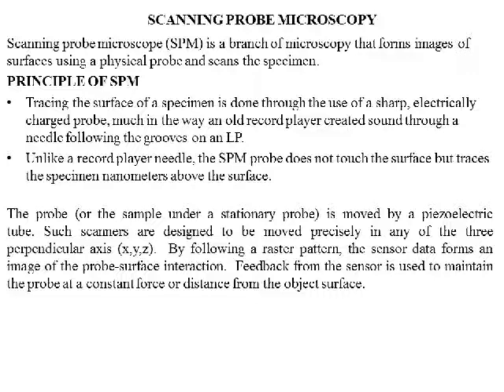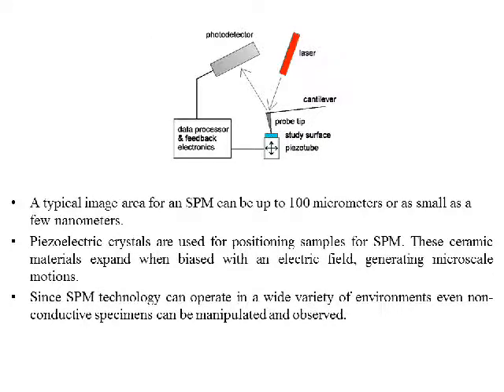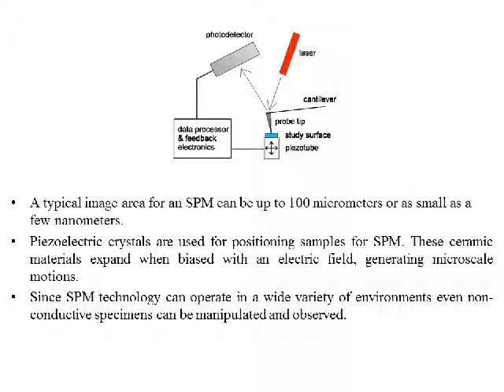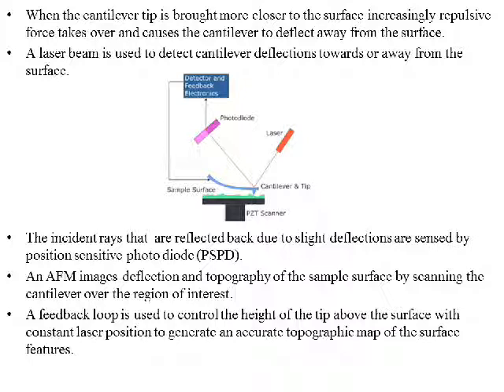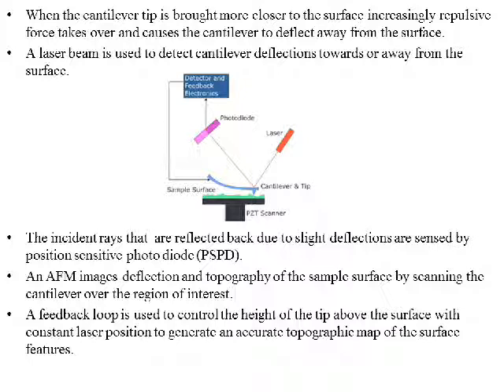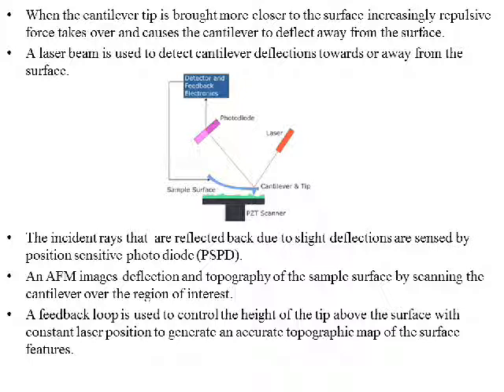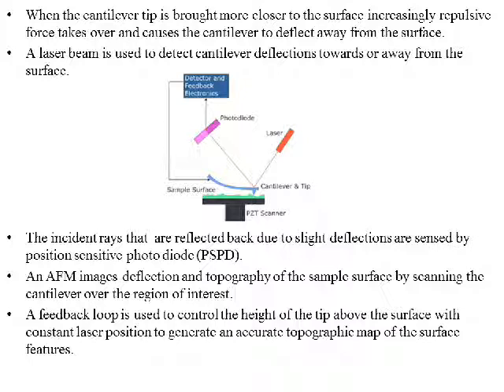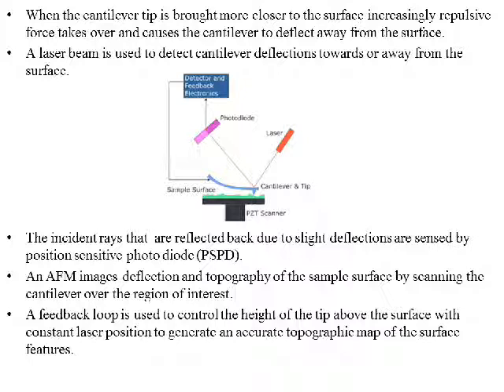ADDITIVE MANUFACTURING (15ME82) Module 4 SPM & AFM